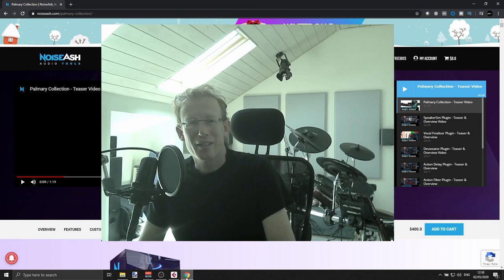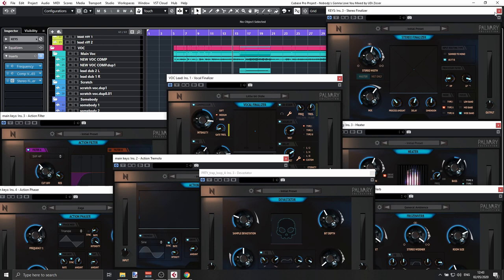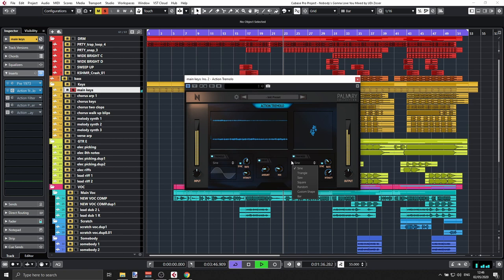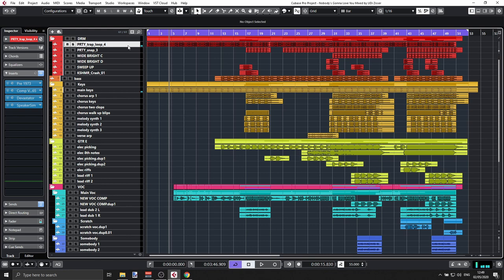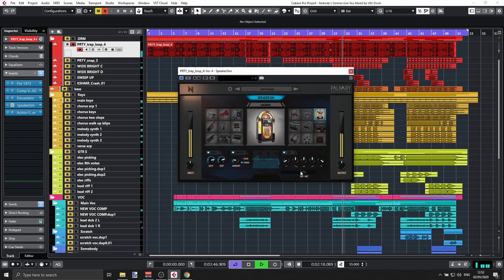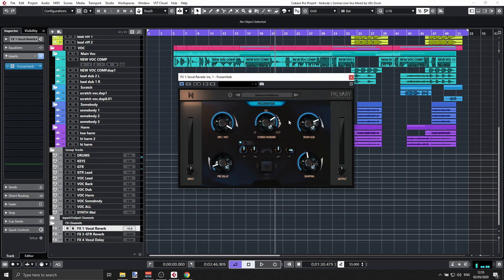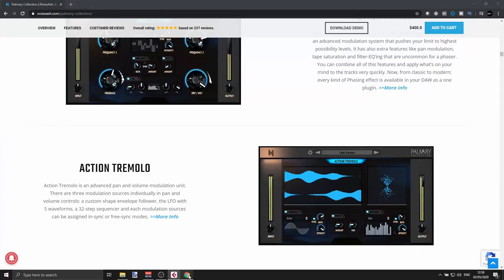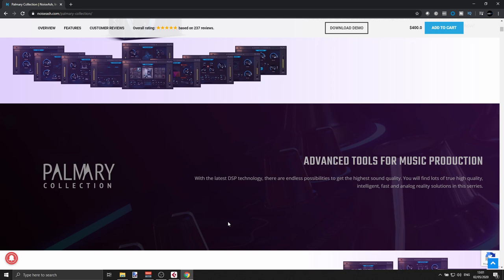NoiseAsh Palmary Collection Plugin bundle for mixing and creative audio - Review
Palmary Collection Full Review

EVERY TOOL YOU NEED
Palmary Collection is an elite production tool series for producers / musicians / mixing & mastering engineers. There are lots of great and useful plugins in this bundle set. Effortless professional mixing and mastering with having fun, is so easy now!